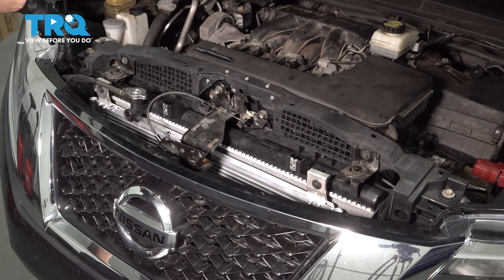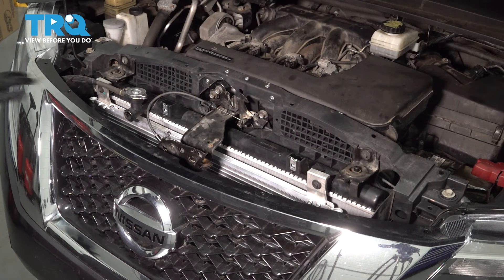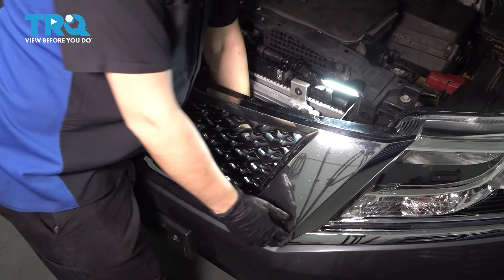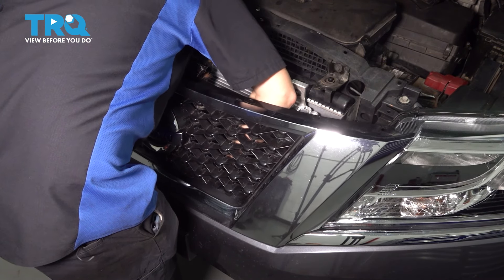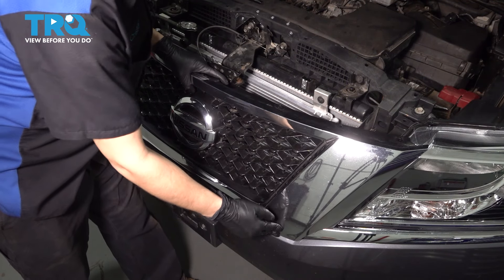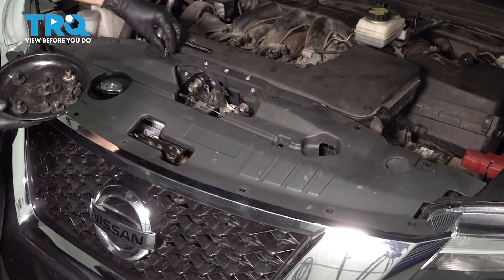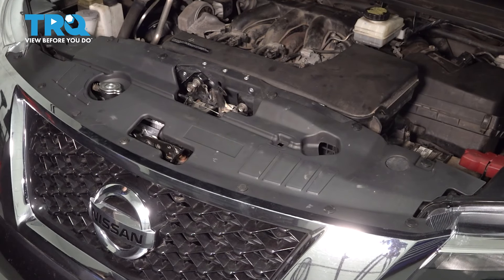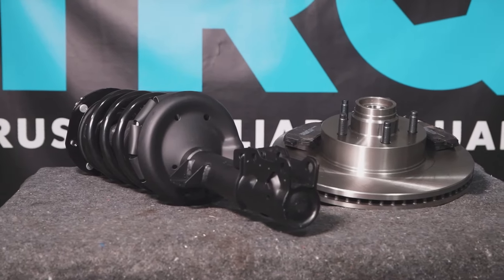How to Replace Grille 2013-2020 Nissan Pathfinder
This video shows you how to install a new TRQ grille on your 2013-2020 Nissan Pathfinder. Grilles on today’s vehicles are for the most part plastic. And, they are often the first point of contact between your vehicle and rocks, debris, or worse. Because of this, they crack or break easily, and they do actually protect sensitive parts like radiators and air conditioning condensers.

This repair was done on a 2014 Nissan Pathfinder SV 3.5L Sport Utility 4-Door 4WD Automatic and the process should be similar on the following vehicles:
2013 Nissan Pathfinder
2014 Nissan Pathfinder
2015 Nissan Pathfinder
2016 Nissan Pathfinder
2017 Nissan Pathfinder
2018 Nissan Pathfinder
2019 Nissan Pathfinder
2020 Nissan Pathfinder

• Safety Glasses